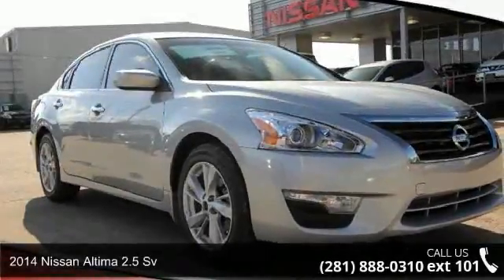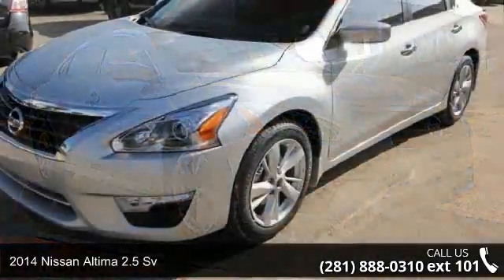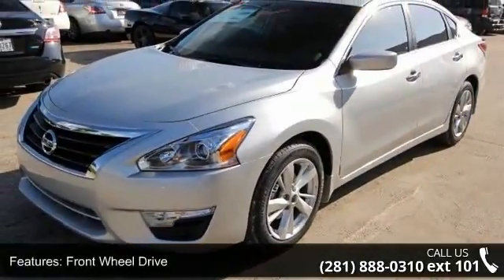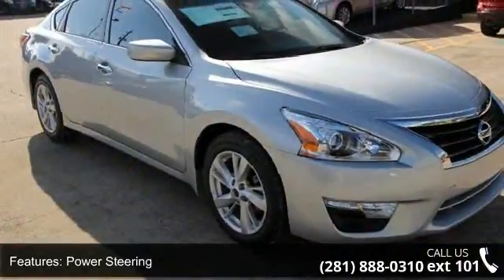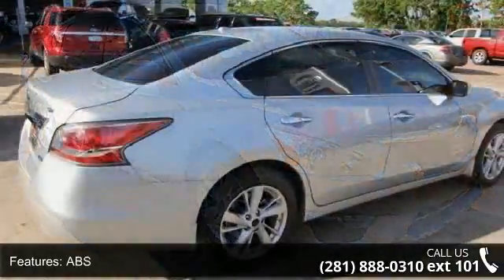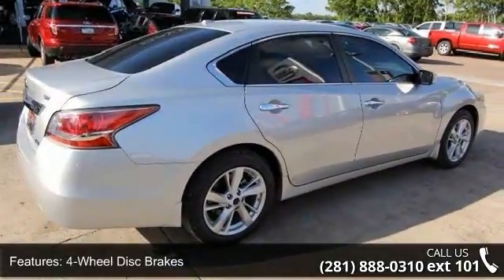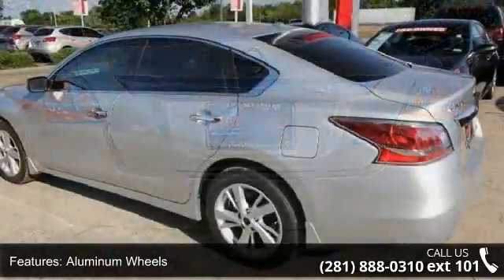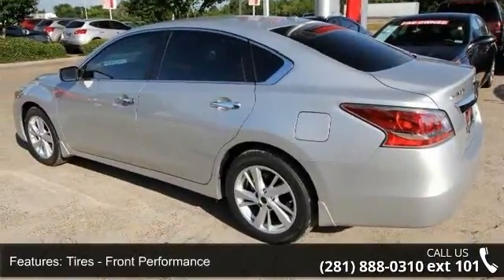2014 Nissan Altima 2.5 SV - Baytown Nissan - Baytown, TX 77521